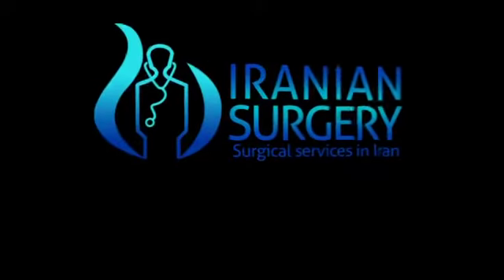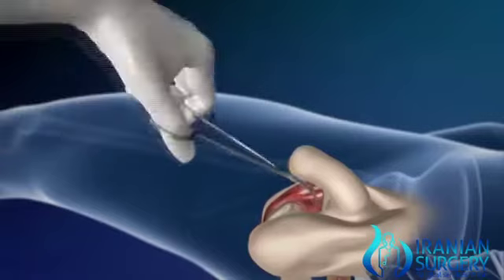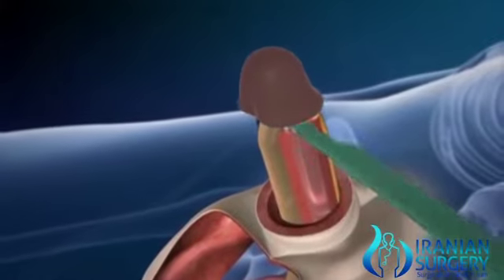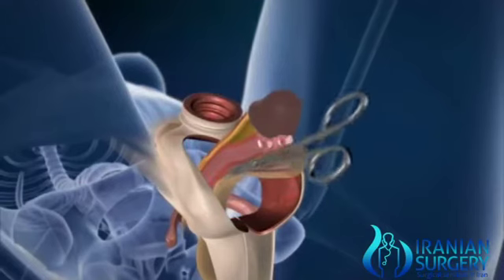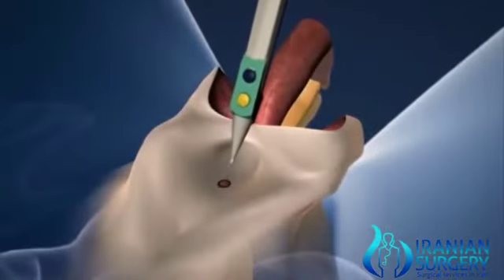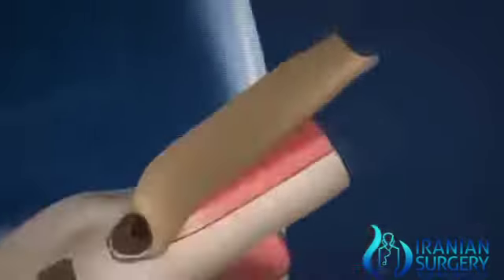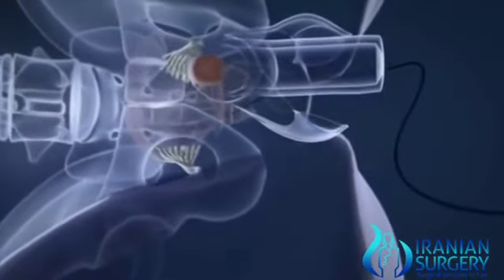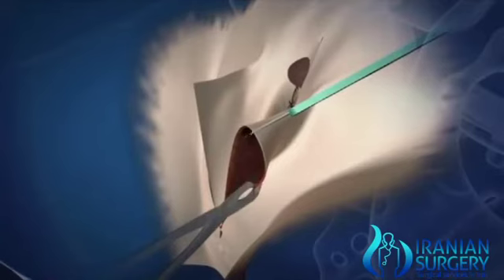Iranian_surgery Sex Reassignment Surgery Educational Video